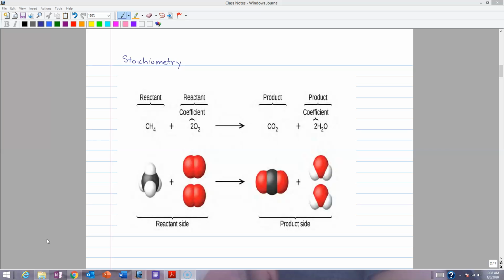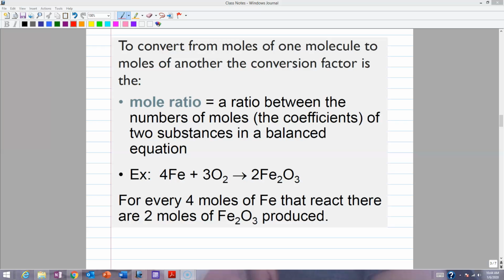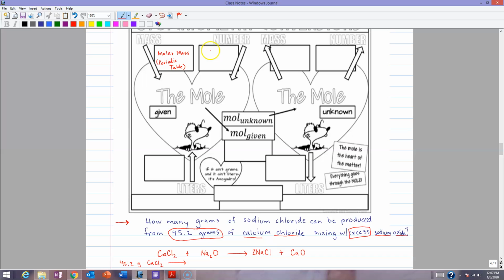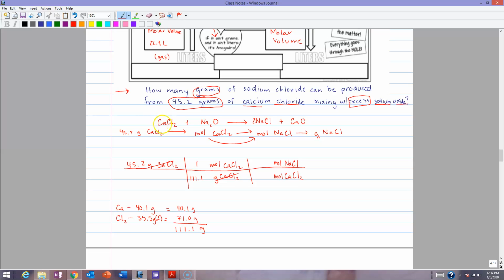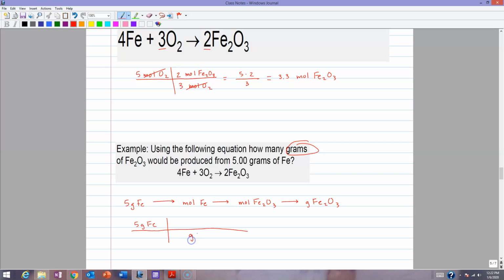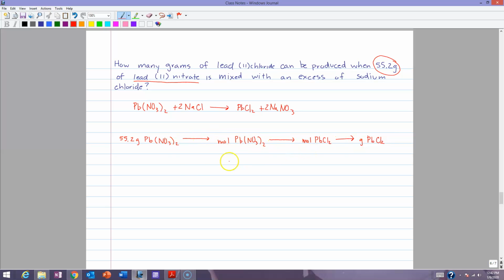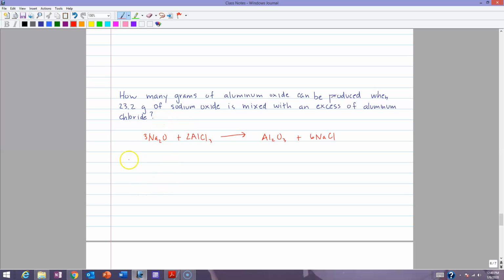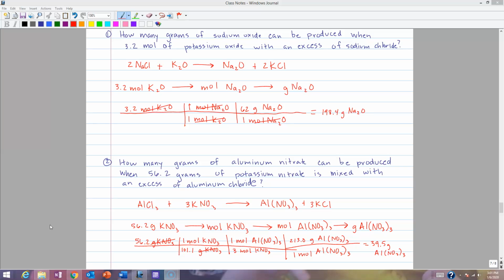Chem 1 Assignment 9